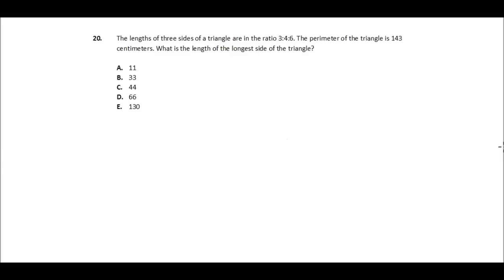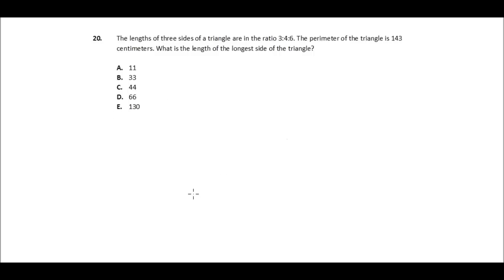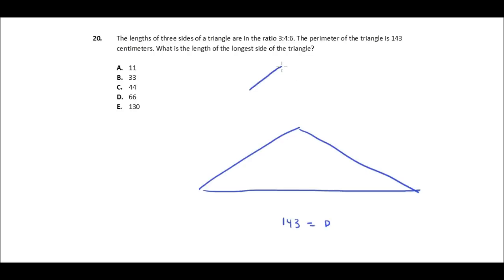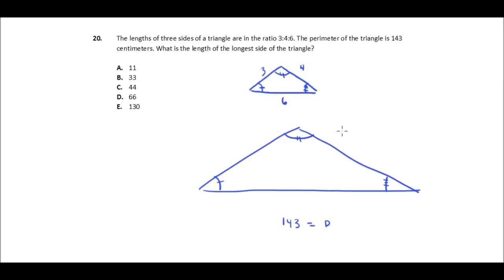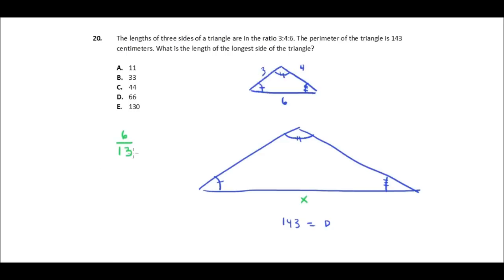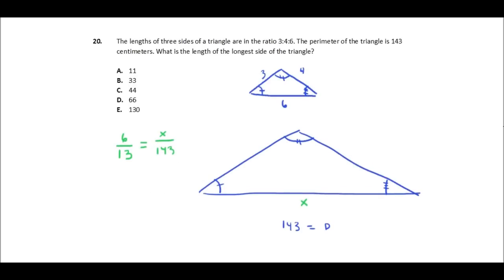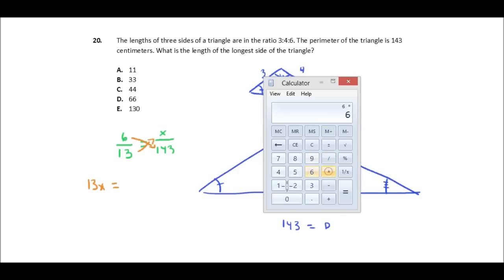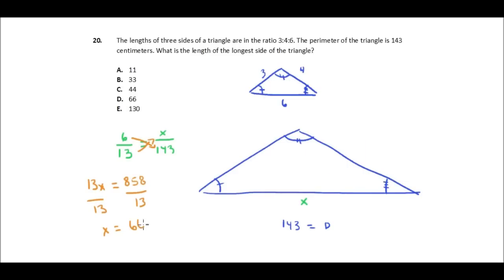ACT Math Practice, Question 20: Similar Triangles and Ratios